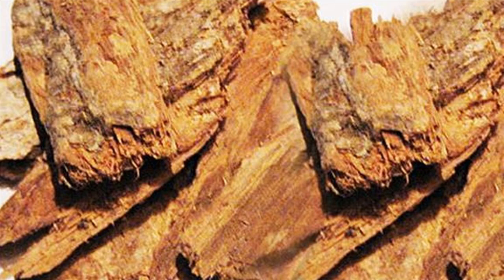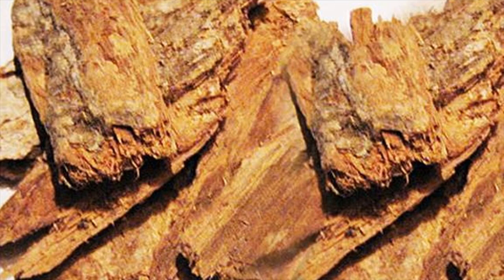Decrease The Flow Of Heavy Bleeding Mango Bark- Delay Periods With Mango Bark Naturally